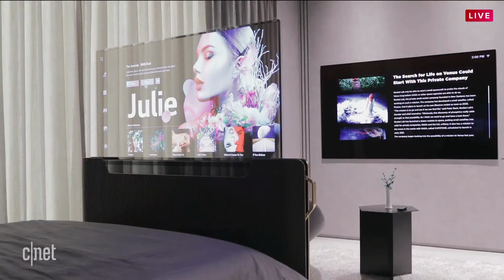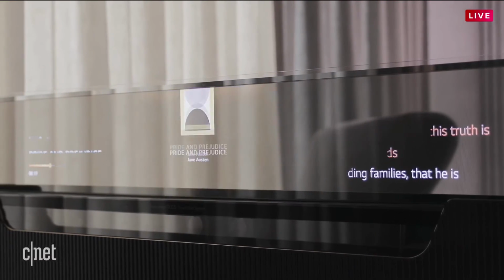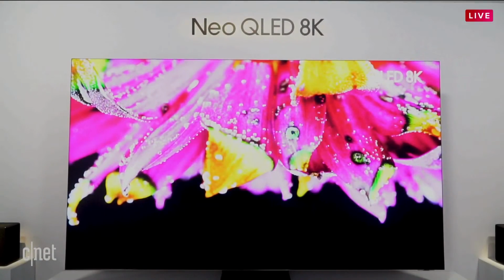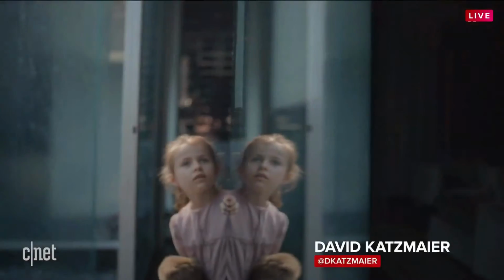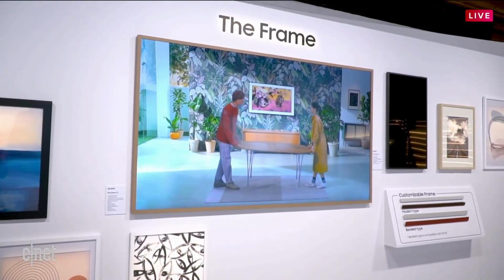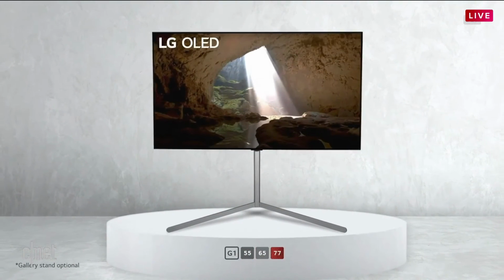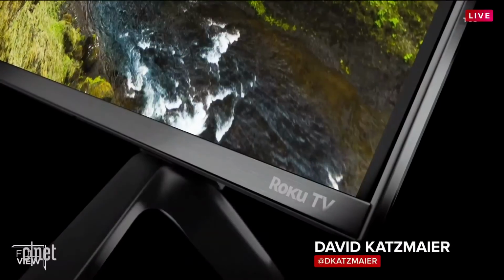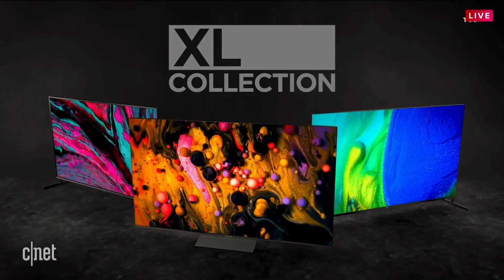The Best TVs of CES 2021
CNET's David Katzmaier gives us his top TV picks from CES 2021: LG, Samsung, TCL and more! These are the craziest concept TVs, the fanciest TVs money can buy, and the overall best TVs that just might even come to you soon.